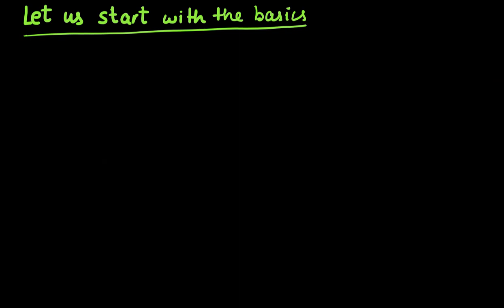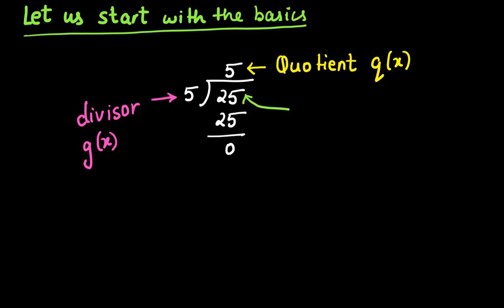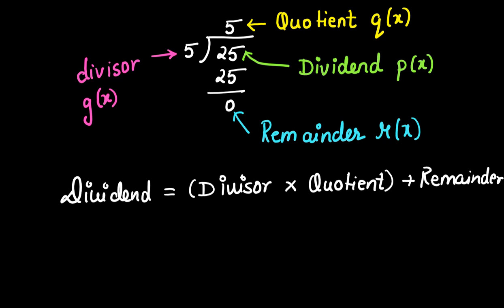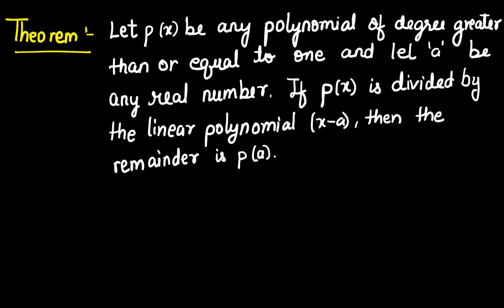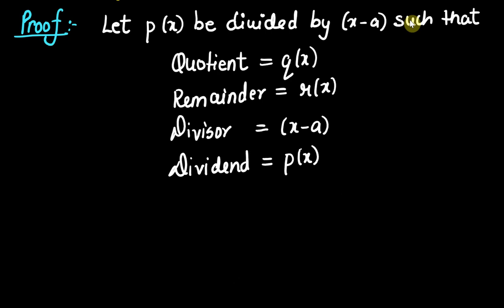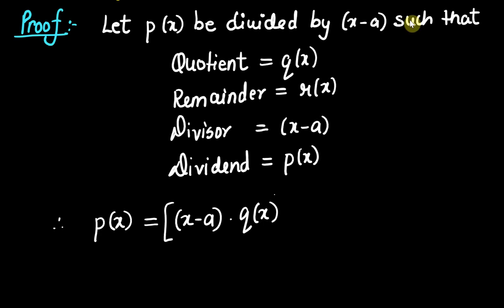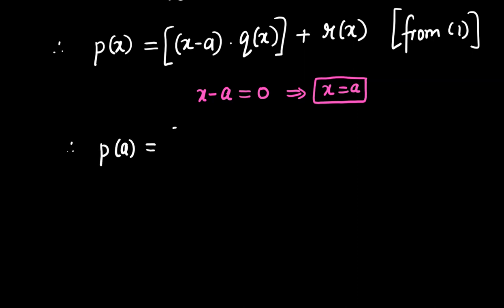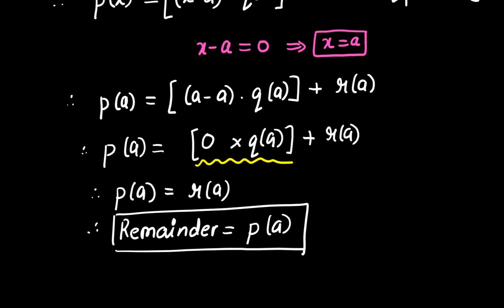REMAINDER THEOREM |PART 1 | STD 9 |CBSE |CH 2 POLYNOMIALS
Dear students!
Watch all the videos, make good presentable notes.
Don't skip any videos!
Stay safe !